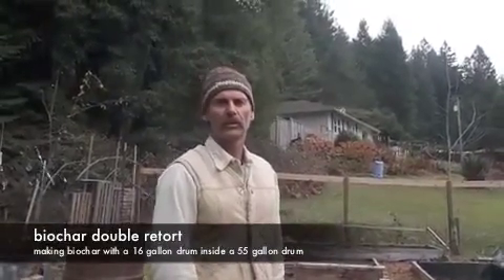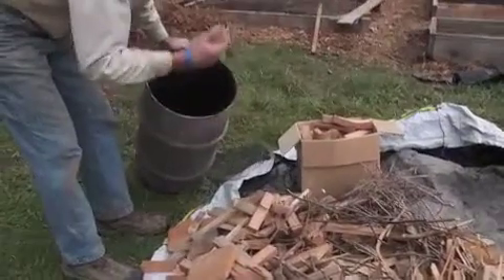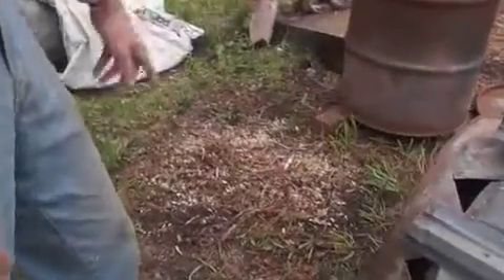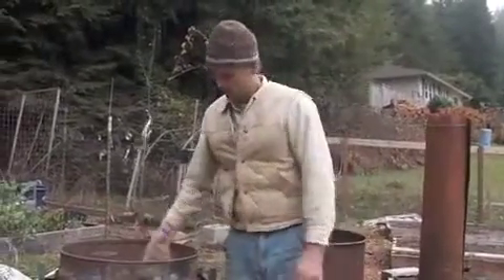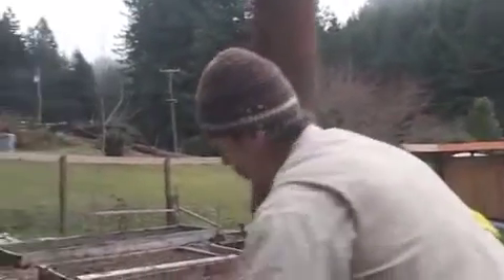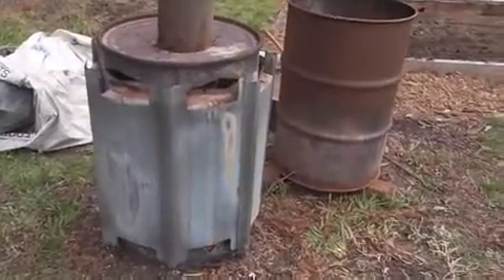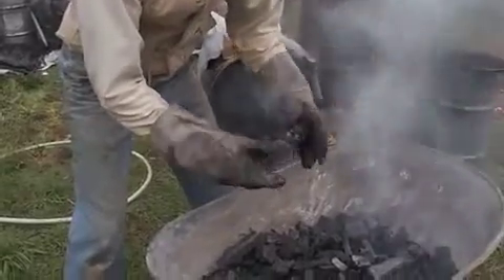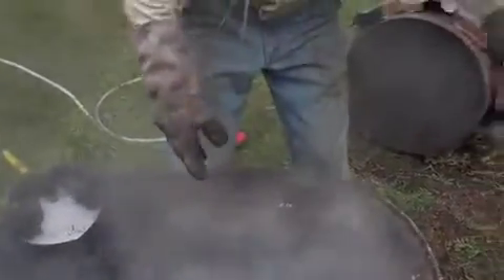Biochar double barrel retort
making biochar in a double barrel retort using a 16 gallon drum inside of a 55 gallon drum